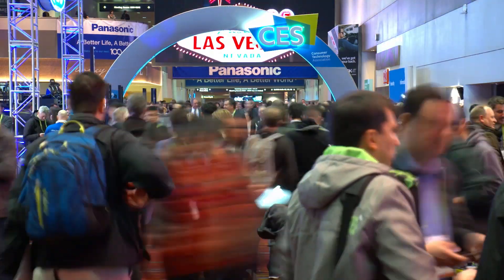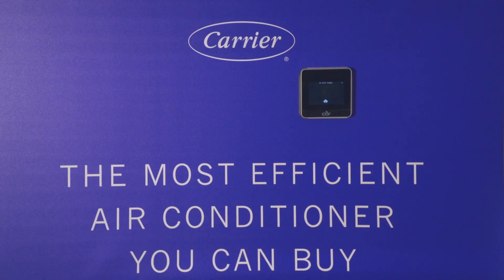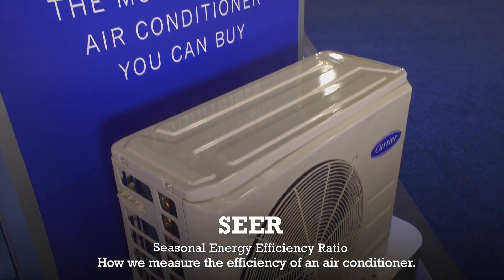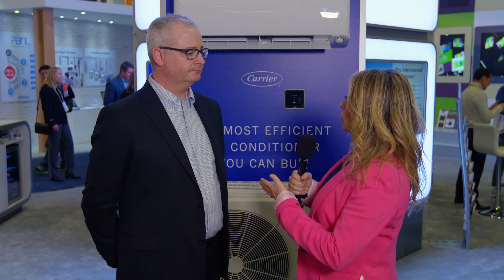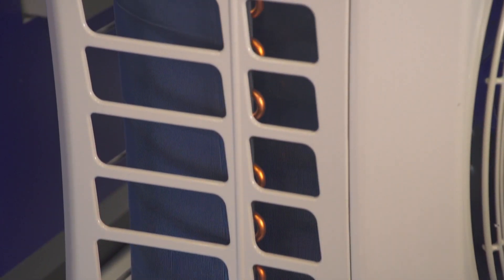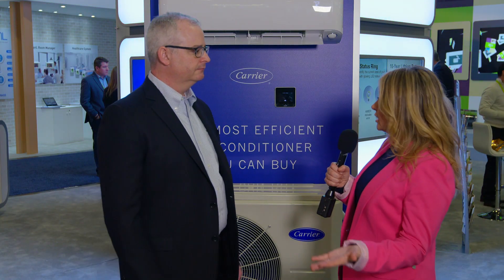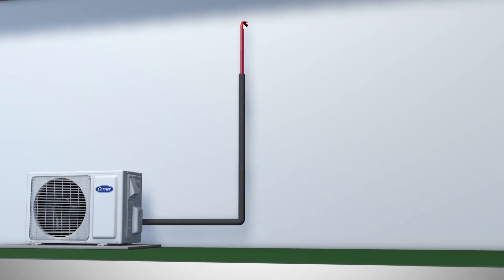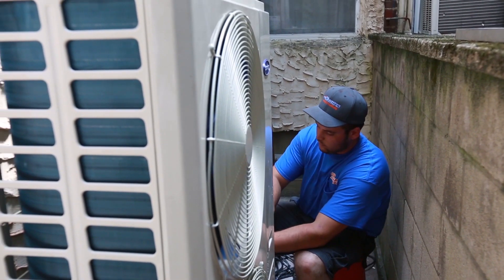The Most Efficient Air Conditioner You Can Buy in North America Gets Warm Reception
No one likes humidity, or being uncomfortable in their own home, which is where Carrier comes in with its new ductless single zone residential climate control system.

It is rated at 42 SEER, says Tim Hernquist, Associated Director of Marketing for Carrier Ductless, making it the most efficient air conditioner you can buy in North America. Learn more.